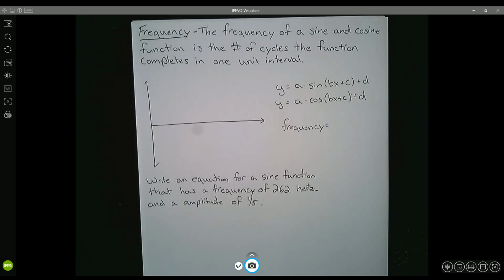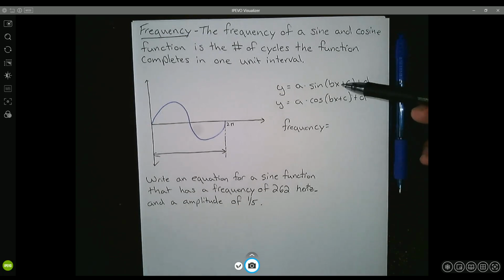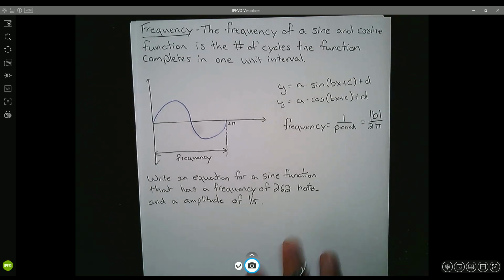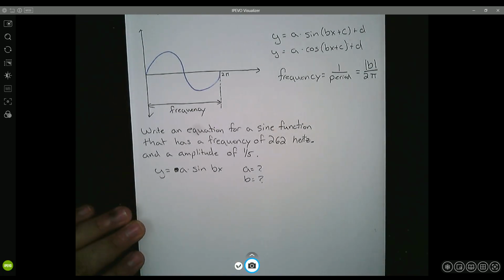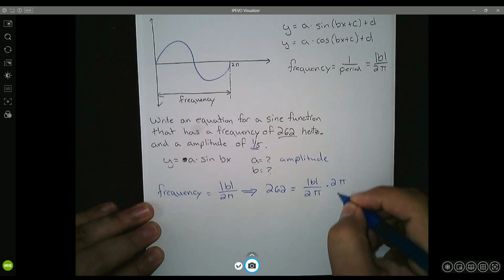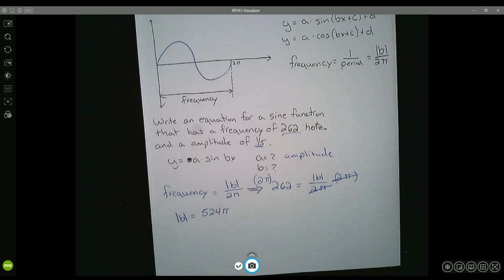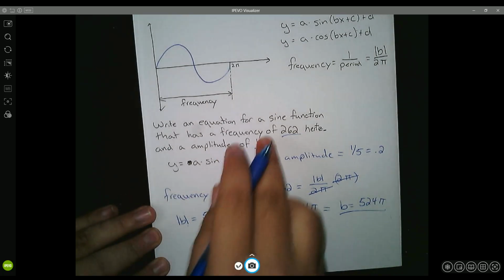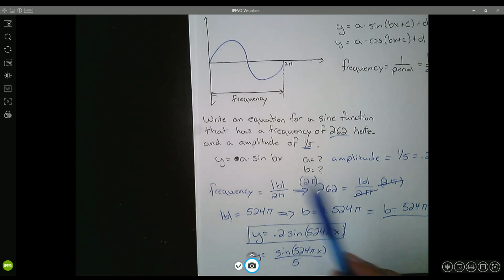Pre-Calculus: Frequency of Sine and Cosine Functions